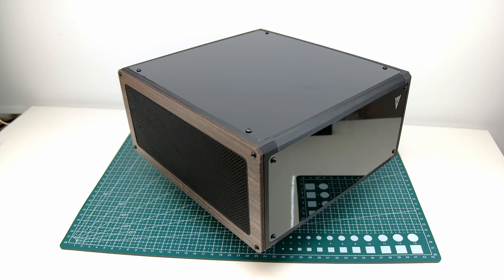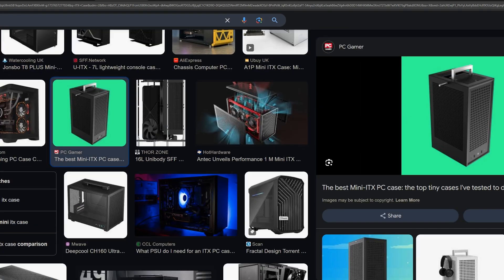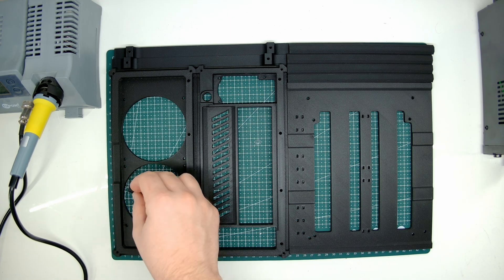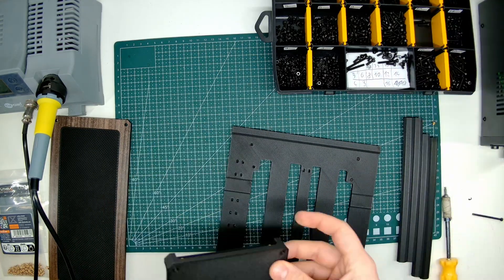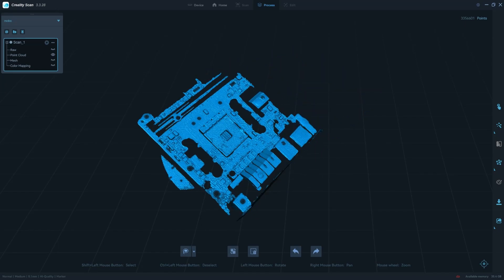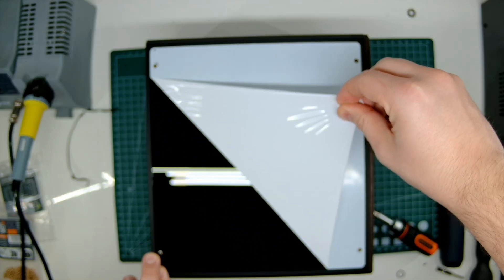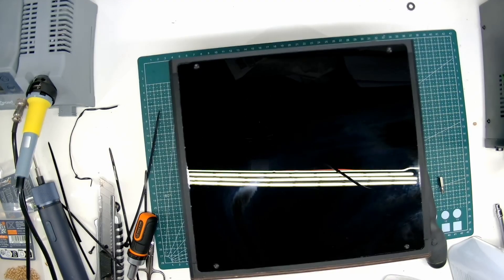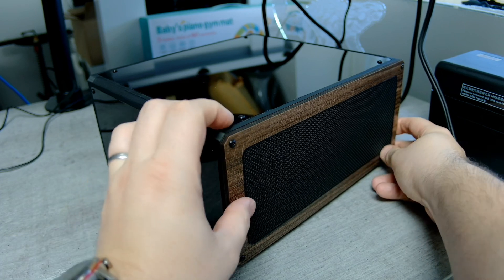A 3D Printed ITX case (mostly).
I'm here to showcase my take on a custom ITX case, that has a 3d printed frame.

If its requested, I'm more than happy to share all of the source files. Hope you enjoy!